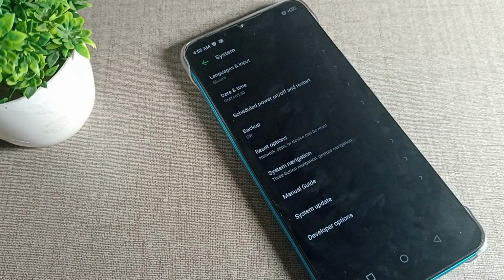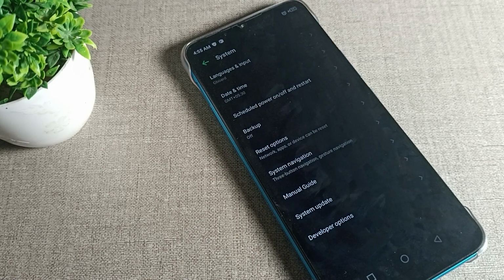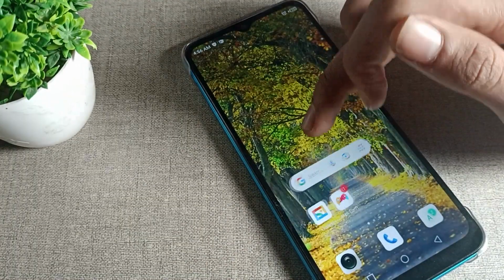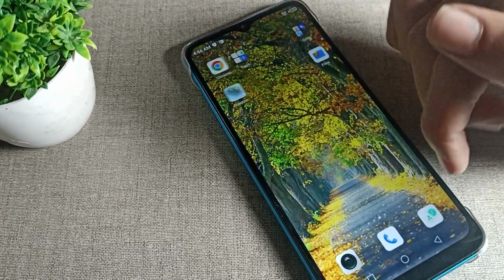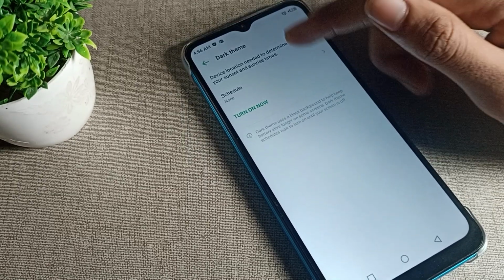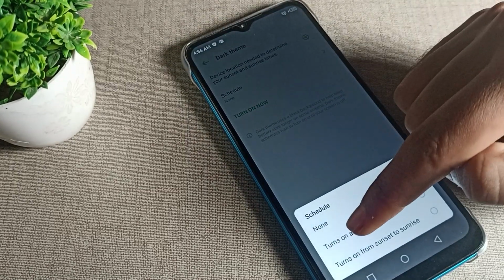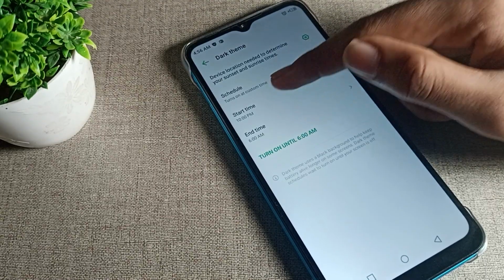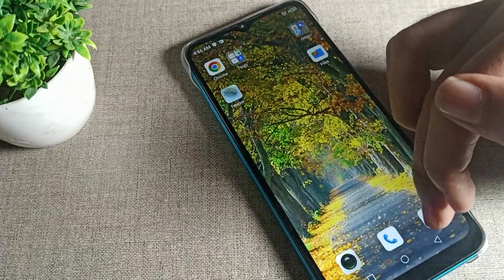Display And Brightness setting infinix smart 5a, how to disable dark theme